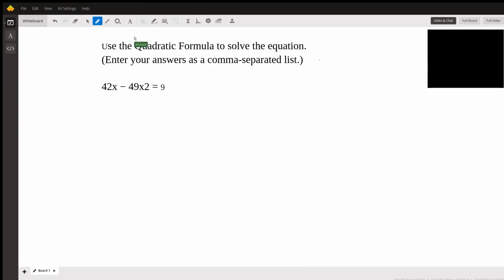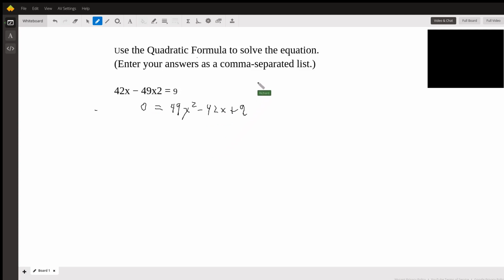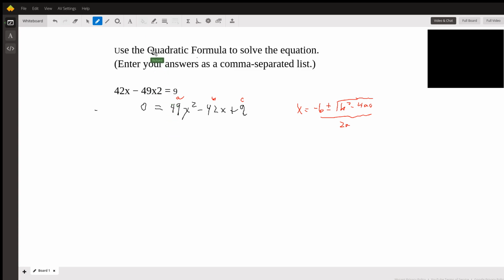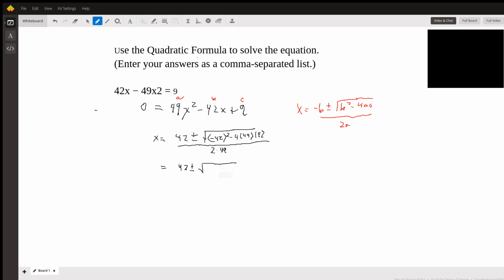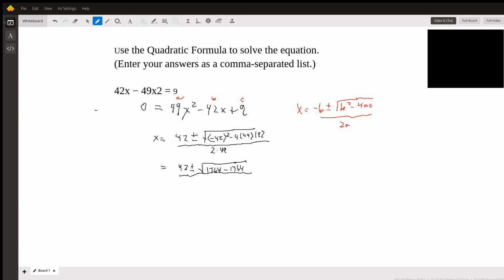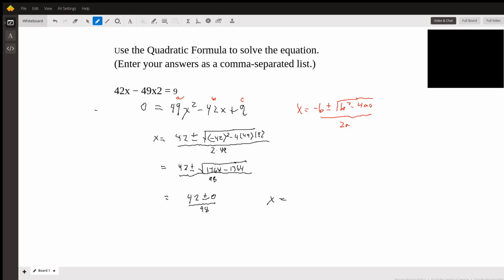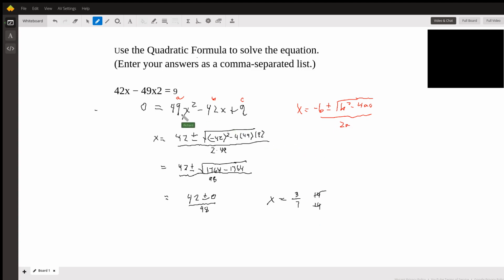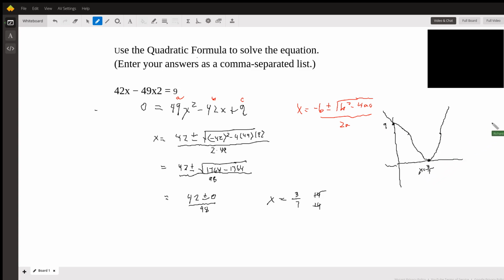Using the quadratice formula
Question: Quadratic formula
Use the Quadratic Formula to solve the equation. (Enter your answers as a comma-separated list.)42x − 49x2 = 9

Answered By:

Richard C.